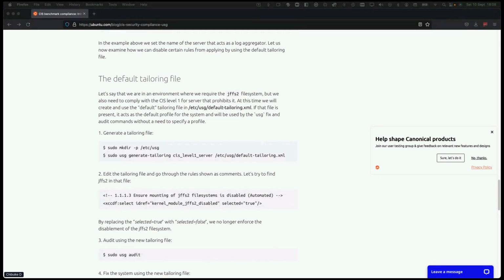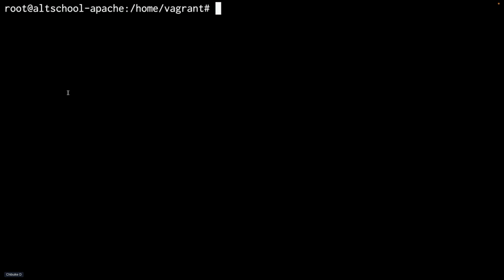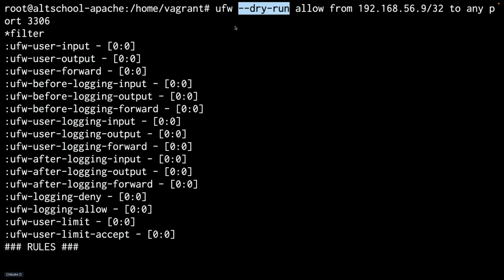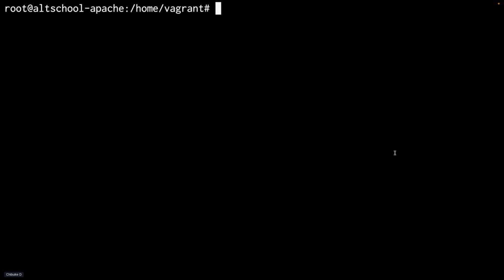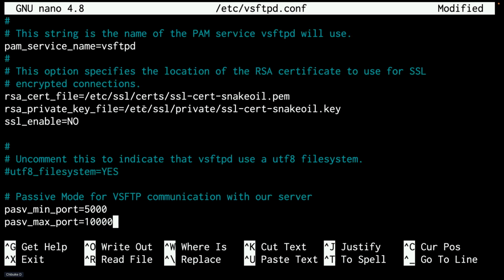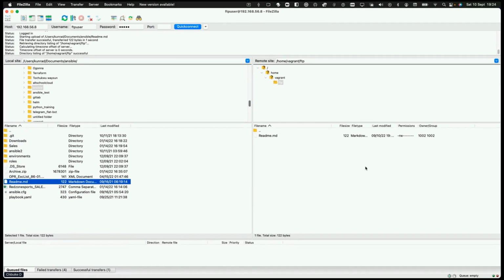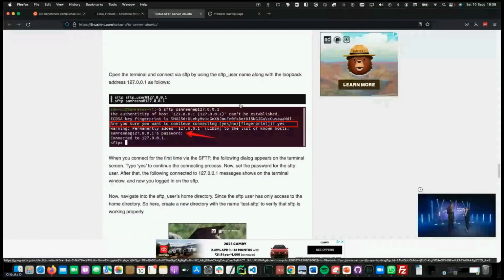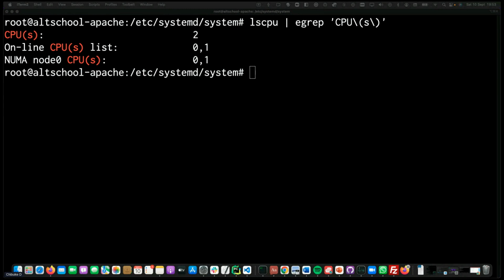Cloud Engineering Month 2 Week 2 Saturday